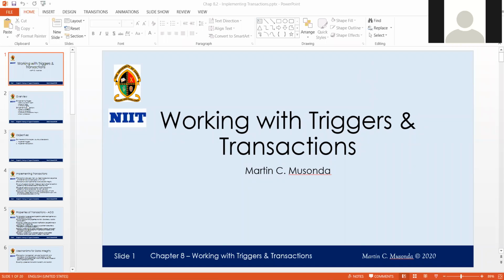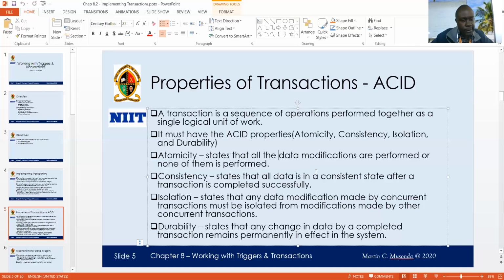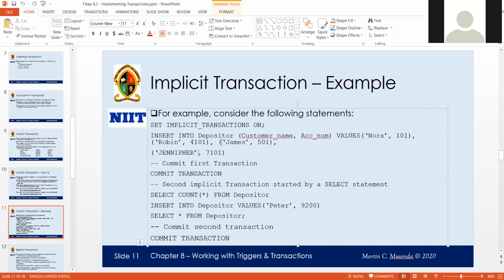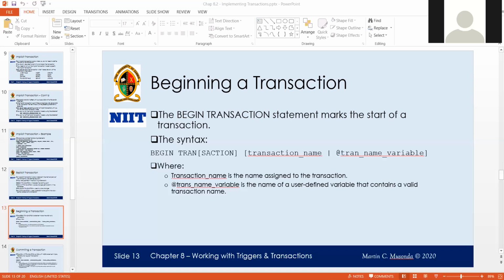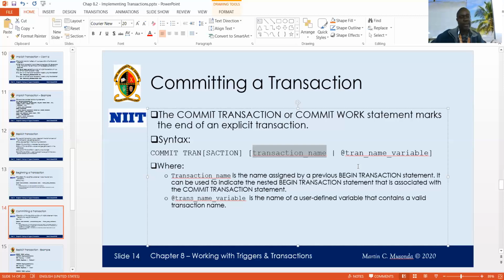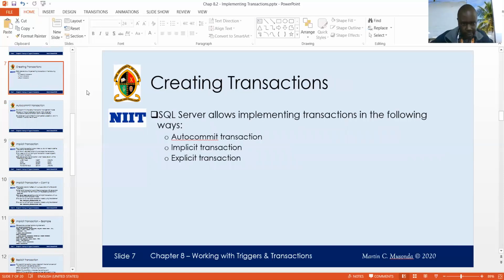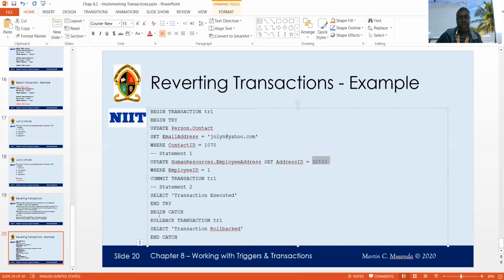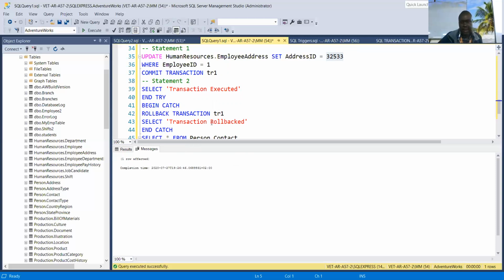Chap 8.2 Implementing Triggers & Transactions Part 1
This videos looks at implementing Transactions in SQL Server. This is part of NIIT Software Engineering/ Infrastructure Management Diploma programmes.